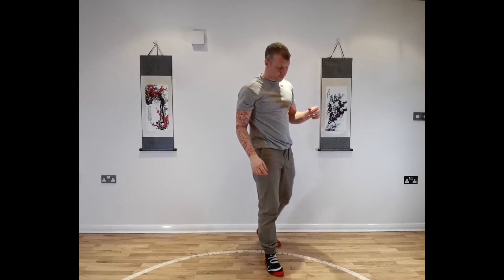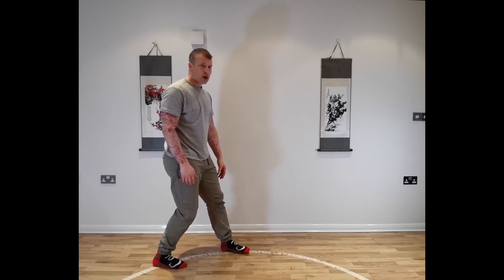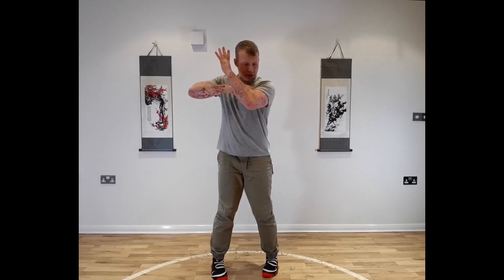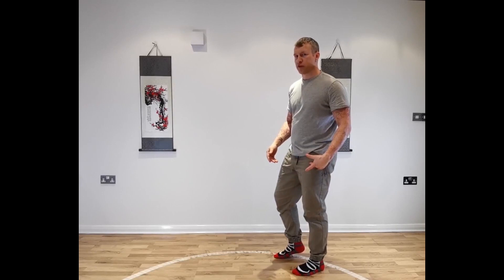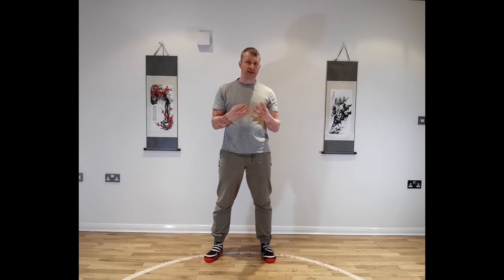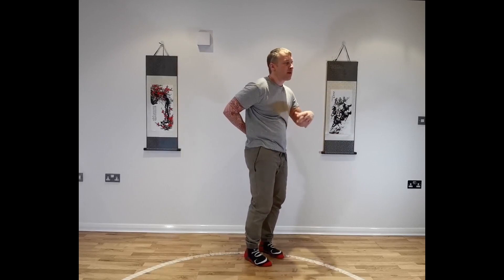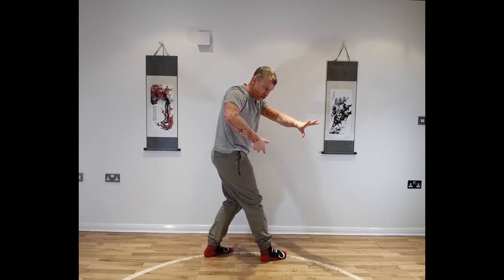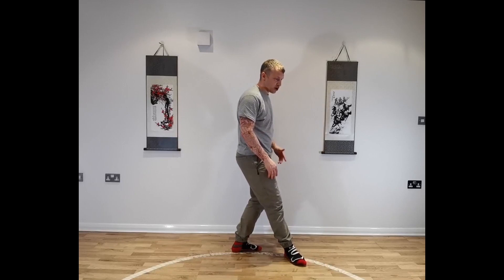BAGUAZHANG Kung Fu - DRAGON FORM Sections 7 & 8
The Bagua Dragon Form represents Thunder in the BaguaZhang 8 Animal system. The postures of this form help to develop unpredictable body movements and multi directional striking methods, with the focus on twisted body positions and the ability to change direction and strike simultaneously.

Section 7 - The Dragon Trapped Between The Rocks, The Dragon Finds His Way Out

Section 8 - The Dragon Makes The Wind Blow, The Dragon Flies In The Sky